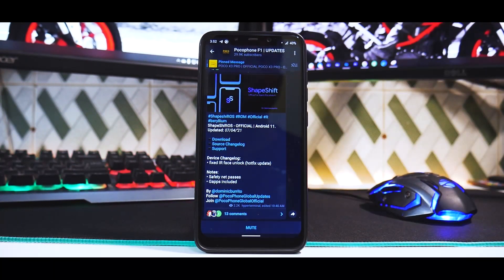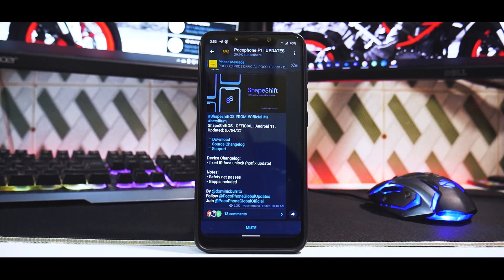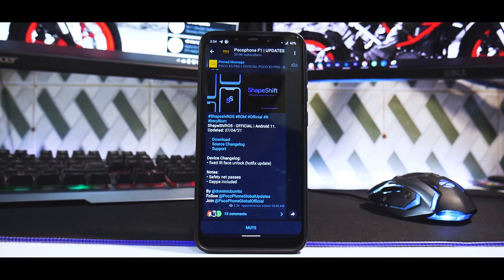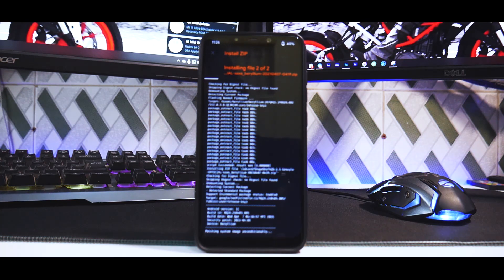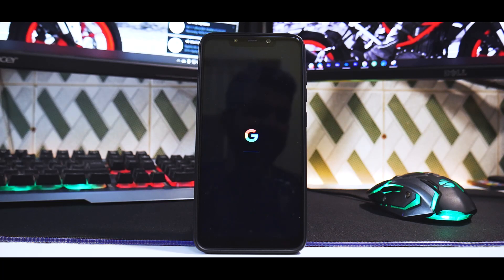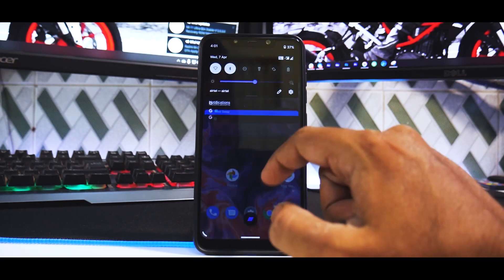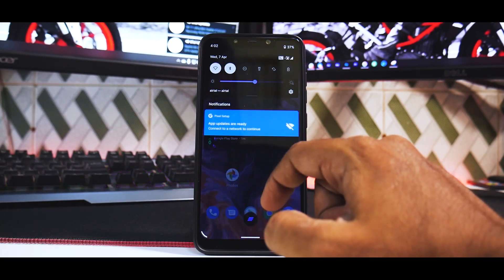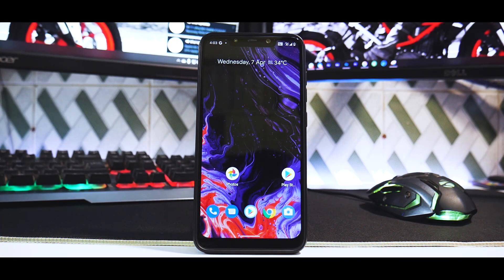POCO F1 SHAPESHIFT OS LATEST UPDATE | IR FACE UNLOCK & LOTS OF CUSTOMIZATION | ANDROID 11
SHAPESHIFT OS FOR THE POCO F1 COMES WITH IR FACE UNLOCK & LOTS OF FEATURES!!!
IN TODAY'S VIDEO WE LOOK AT THE FEATURES & FIRST IMPRESSIONS OF THIS ICONIC CUSTOM ROM!!!

1) Silver       - Rs 29 per month : Access to behind the scene videos.
2) Gold         - Rs 59 per month : Gold members get to play with me on live stream sessions + silver perks.
3) Platinum     - Rs 89 per month : Exclusive members-only videos
4) Diamond      - Rs 159per month : Diamond members can request a video of their choice as long as I have that device.

pubg live stream
live streaming from phone
how to live stream from phone
pubg streaming from mobile
pubg live streaming hindi
stream like mortal
how to live stream from mobile
how to live stream pubg
pubg live streaming in budget
pubg live cheap
mobile se live streaming kaise kare
best pubg recording method
pubg recording with internal sound
call of duty live streaming
capture card
game capture card
pubg live stream kaise kare
live streaming pubg setup
pubg live stream
stream like mortal
pubg live cheap
capture card
game capture card